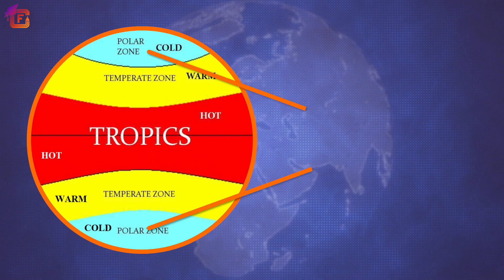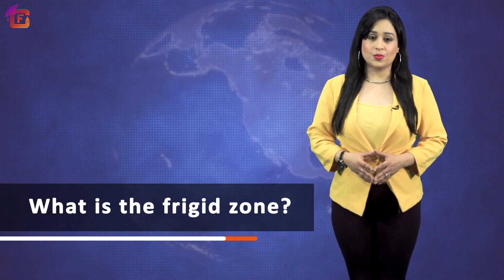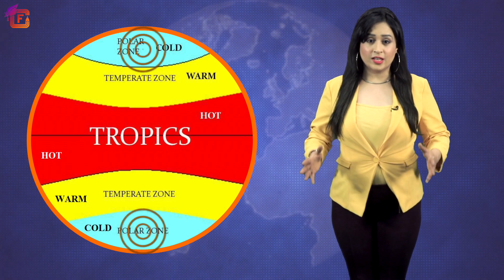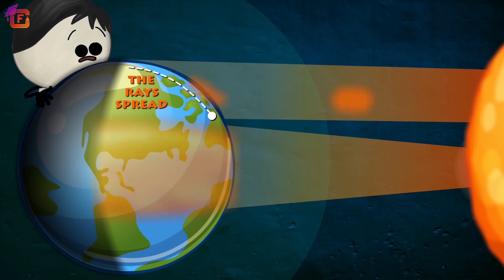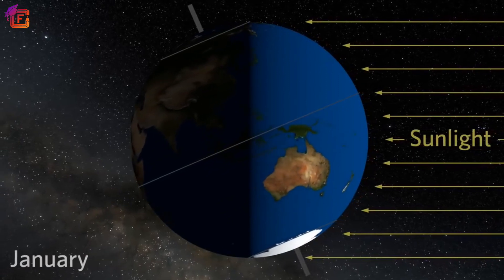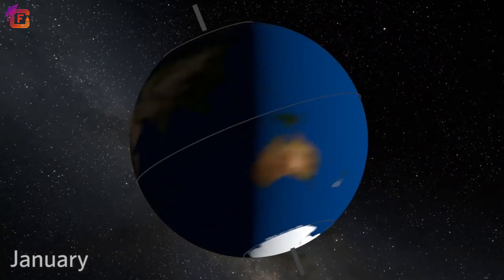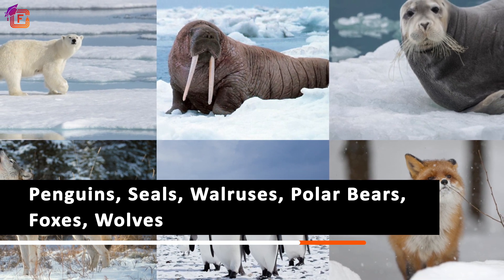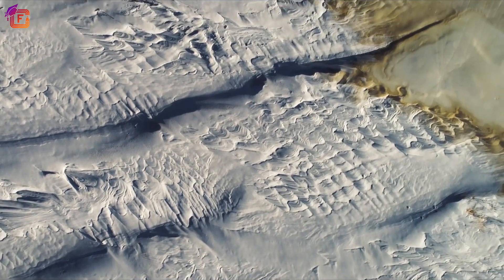Frigid Zone | Class 06 | Geography | Chapter 02 Globe: Latitudes and Longitudes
The Frigid Zone is one of the three major climate zones on the Earth, characterized by the coldest temperatures and located at the highest latitudes, specifically between the Arctic Circle (66.5°N) and the North Pole, and between the Antarctic Circle (66.5°S) and the South Pole. This zone receives very little direct sunlight, and the average temperature remains below freezing throughout the year.